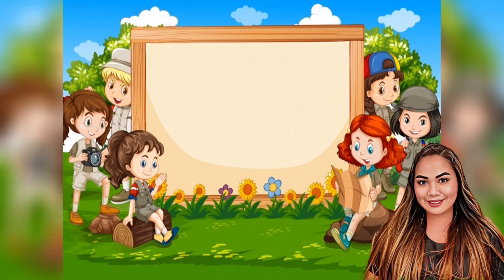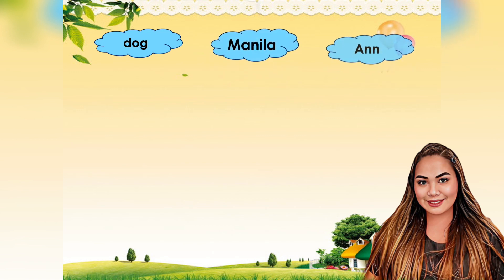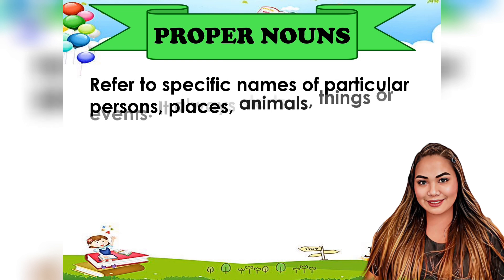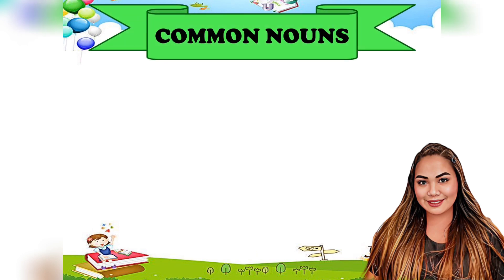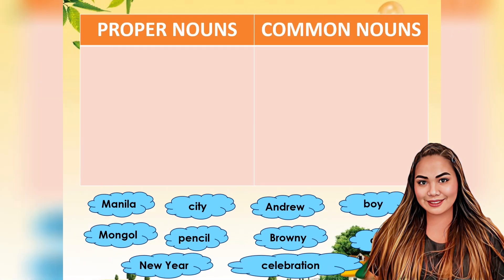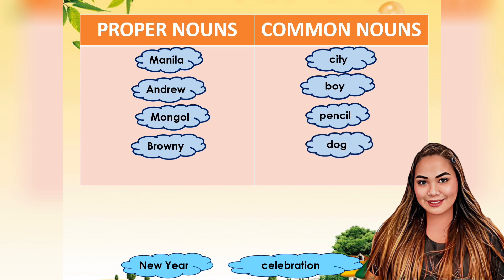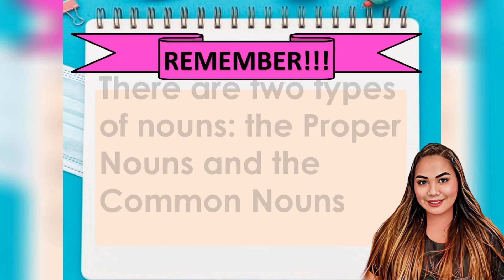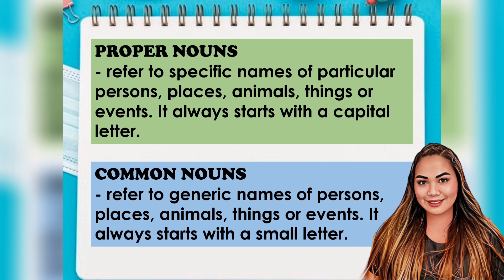Nouns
Nouns by Teacher Dia 💖